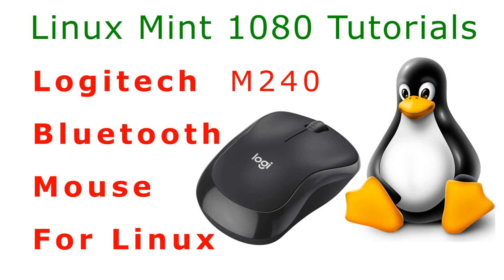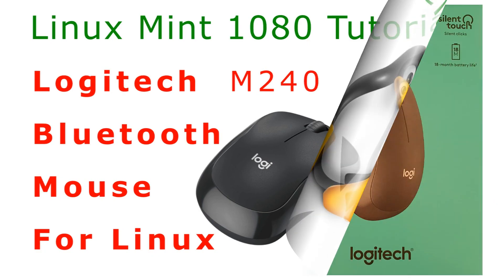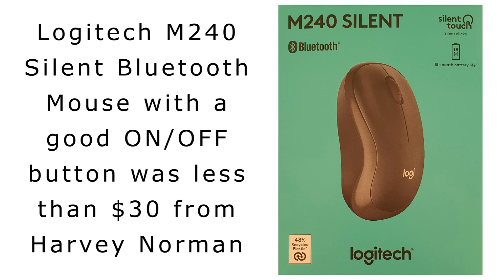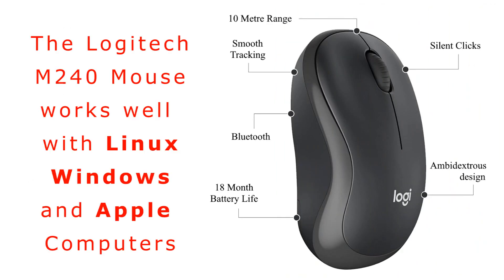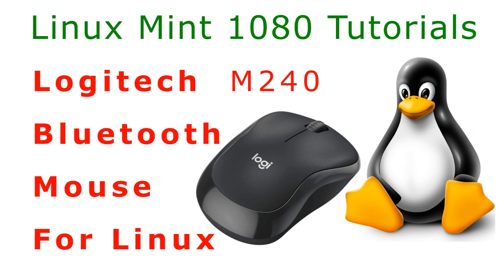Logitech Bluetooth Mouse For Linux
The Logitech M240 Bluetooth Mouse works on all my Linux and Windows Computers. It is easy to operate the ON/OFF button and to use in either hand. Be careful of cheaper brands with hard to use ON/OFF buttons, or that don't work on Linux.
Click on YouTube links below to see all my